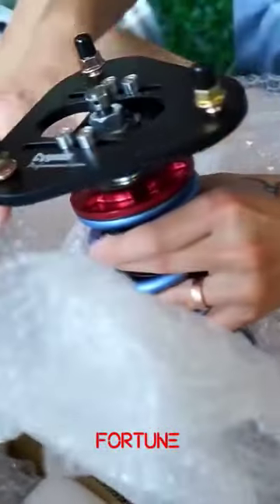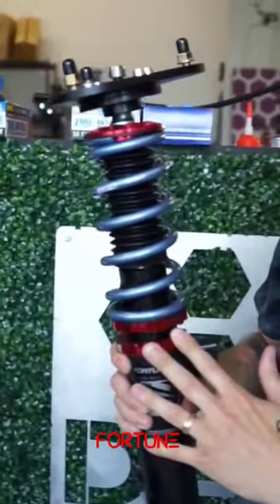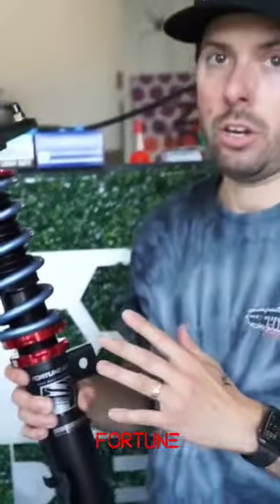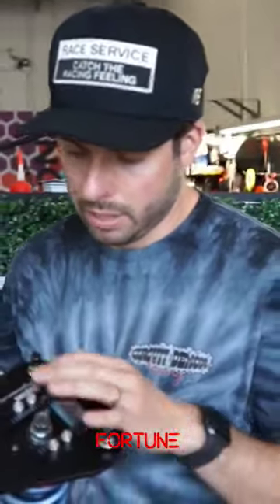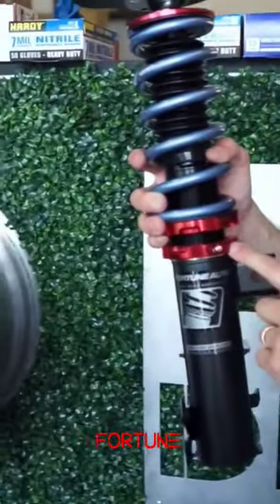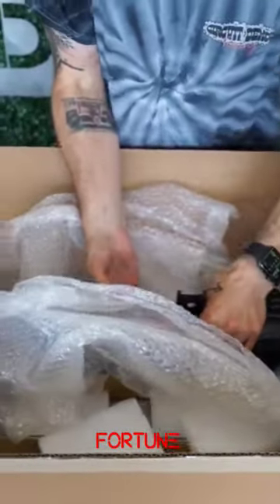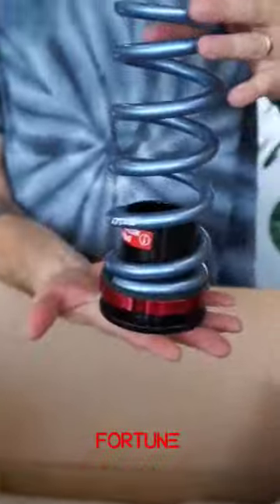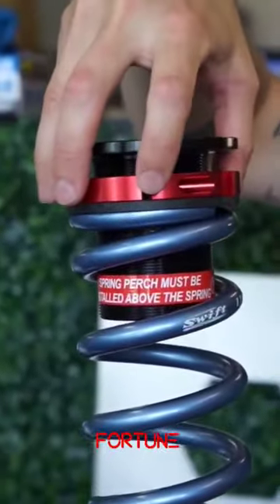New Video Alert!!! Custom Fortune